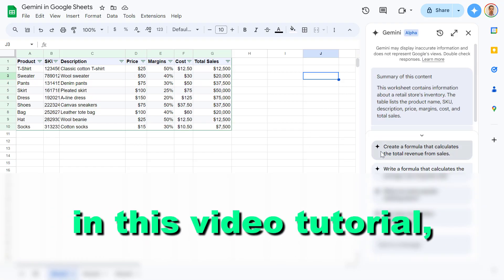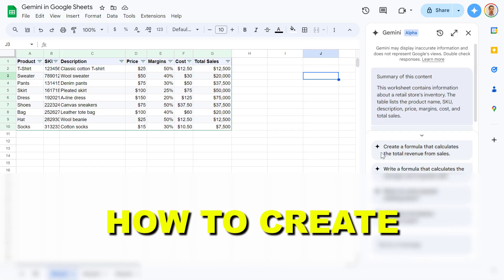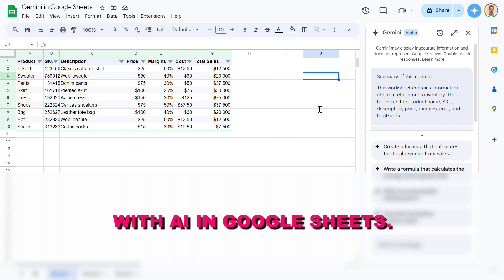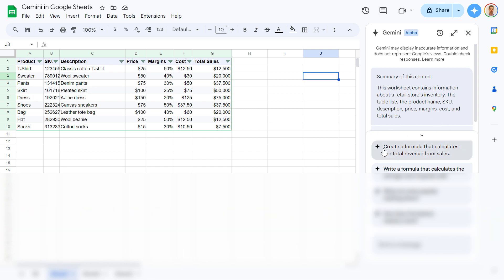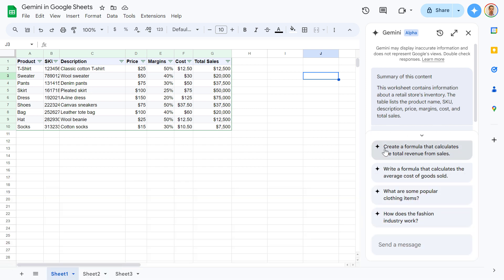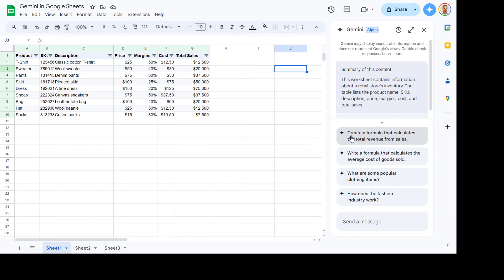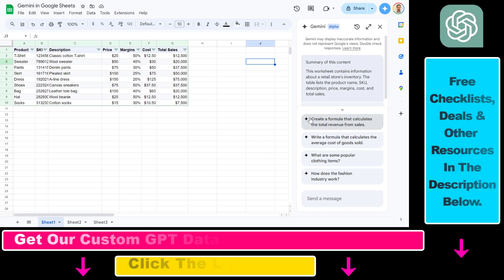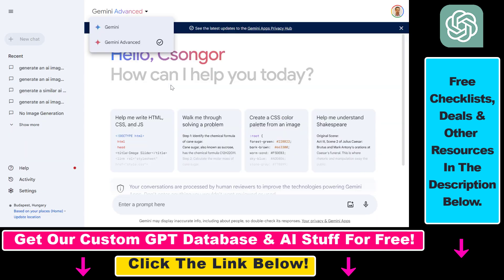How To Create Google Sheets Formulas With AI Using Gemini in Google Sheets? [in 2025]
Learn how to create Google Sheets formulas with Gemini AI in Google Sheets.